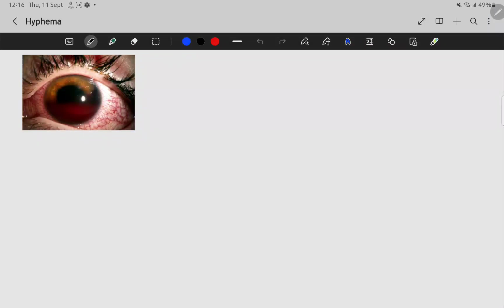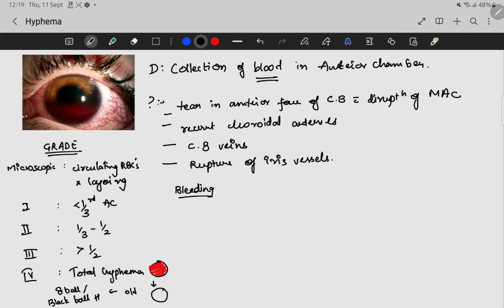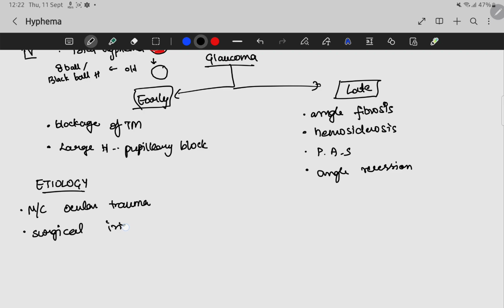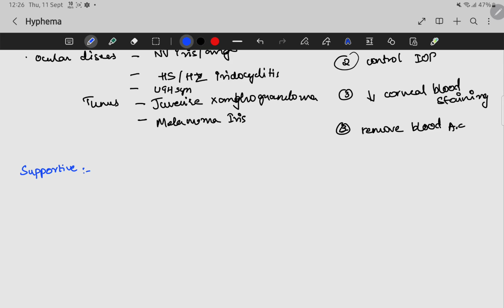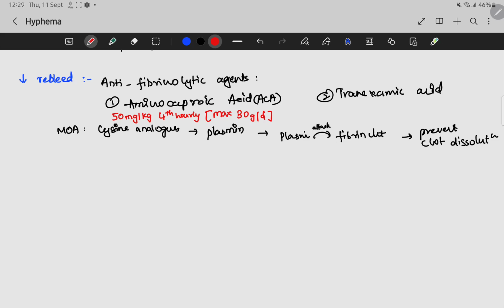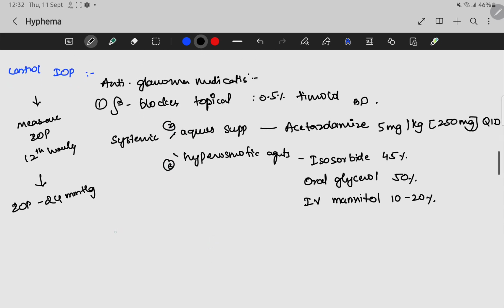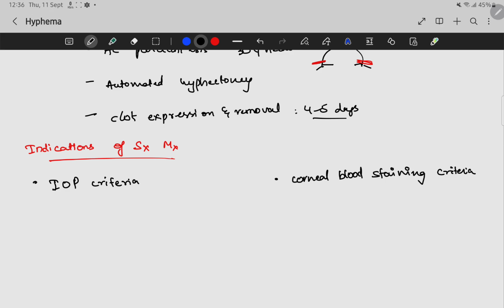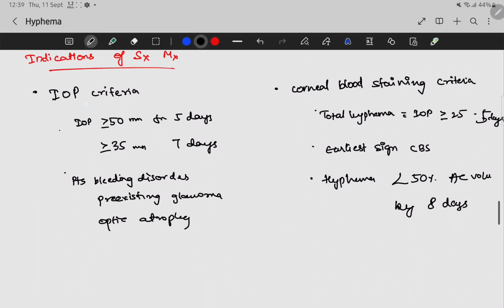HYPHEMA Traumatic hyphema - Etiology, grading, sequelae, management of glaucoma and hyphema.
Timestamps
00:00 Definition
00:32 Source of bleed
01:24 Grading of hyphema
02:32 Black ball hyphema
05:04 Glaucoma in hyphema
06:26 Etiology
08:10 Aims of Management
11:44 Anti fibrinolytic agents
14:44 Anti glaucoma agents
17:00 Surgery
18:34 AC paracentesis
19:52 Indications of surgery